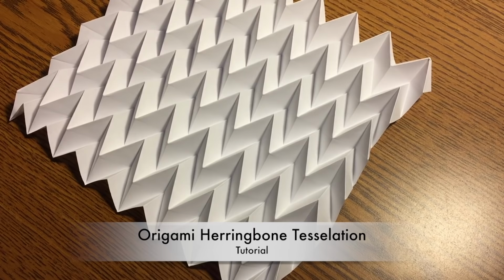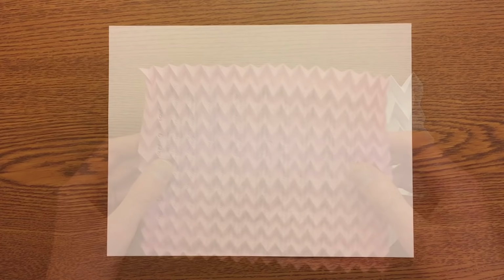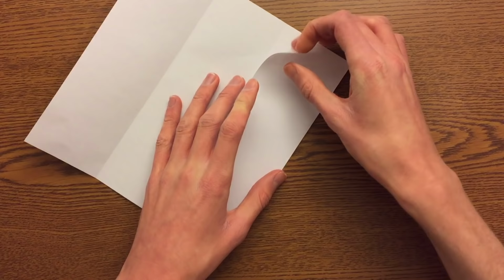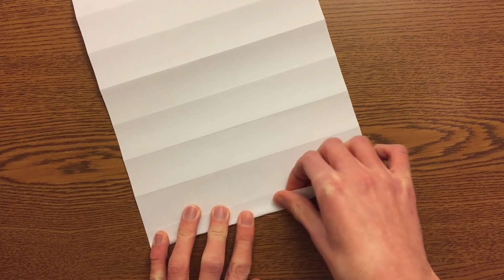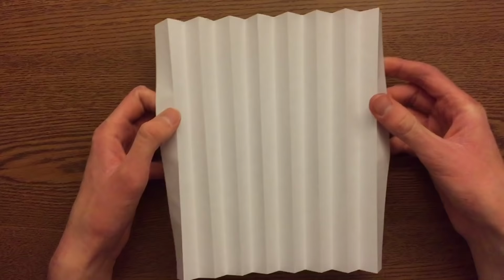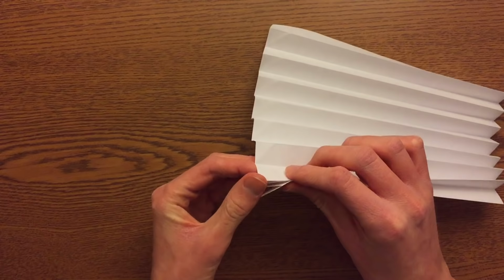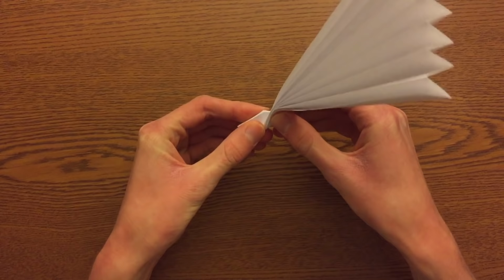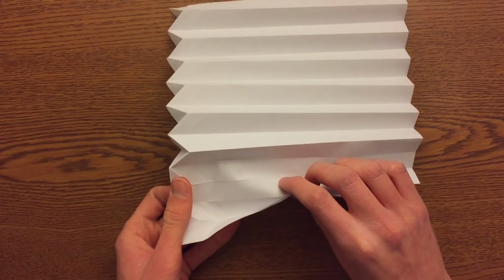Origami Herringbone Tessellation | Tutorial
In this video I show you how to make an origami herringbone tessellation. This model is relatively simple, but some of the folds can be quite challenging, especially if you're new to this type of origami.